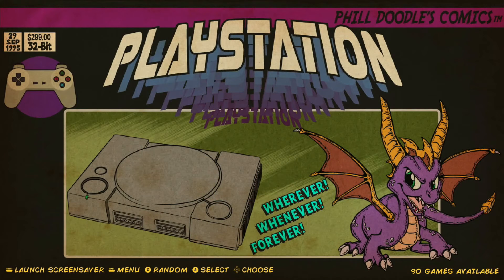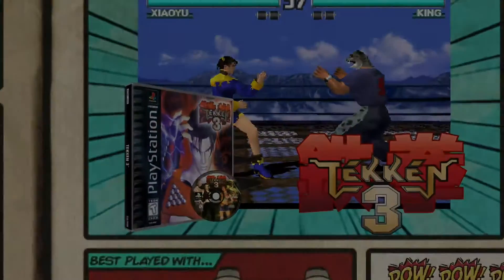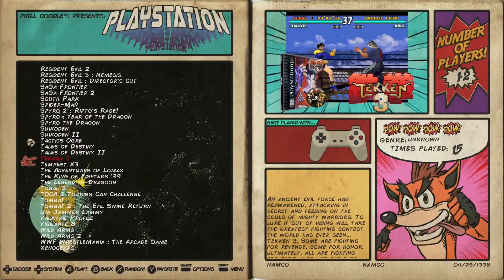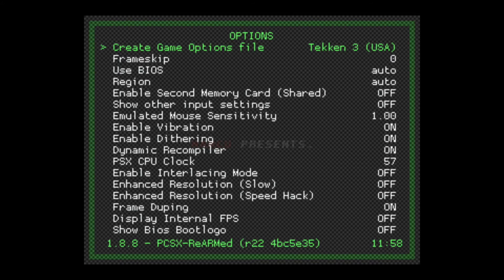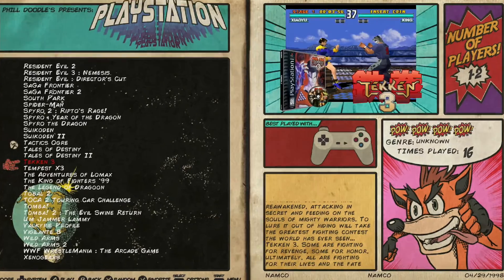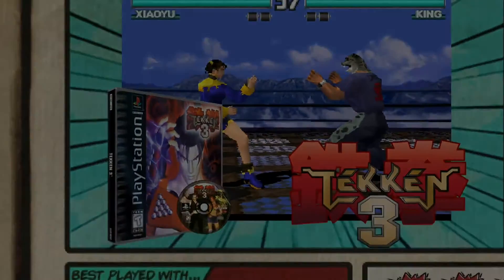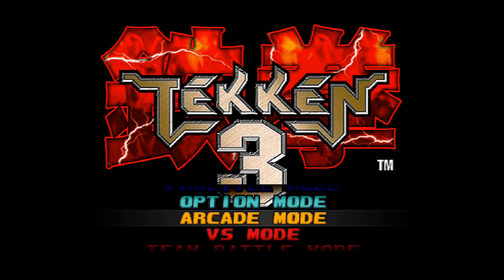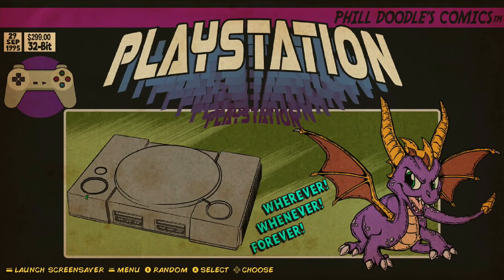How To Fix PlayStation Games On The RetroPie 4.7.1 Update - PS Controller Fix - RetroPie Guy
This tutorial walks through how to fix Playstation Games on the new RetroPie 4.7.1 Update.

This update alters some settings to the PlayStation games which causes all controllers to stop working on these games. This tutorials details how to fix this issue in just a couple short minutes.

Be sure to check us out for RetroPie Game Collection SD Cards, RetroPie Console Packages, and Accessories!